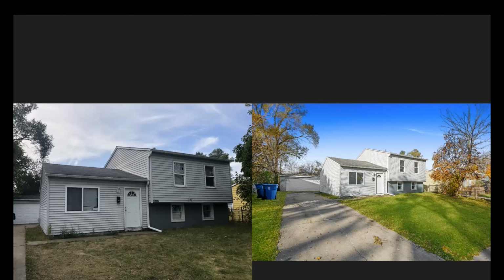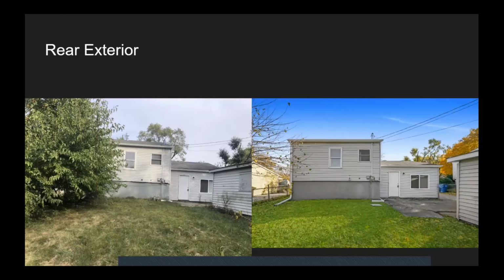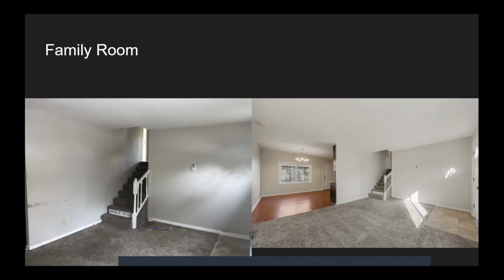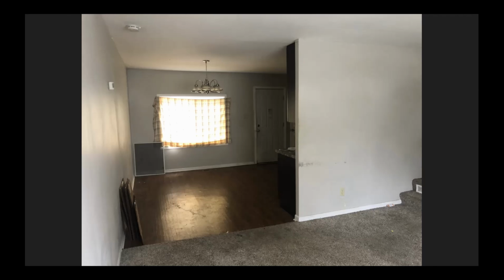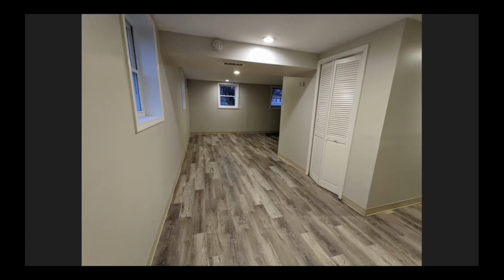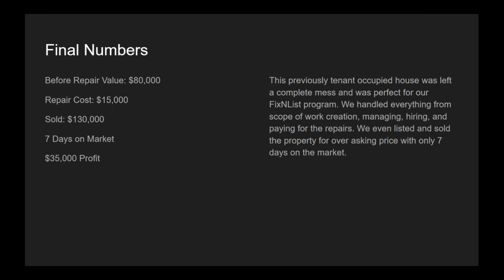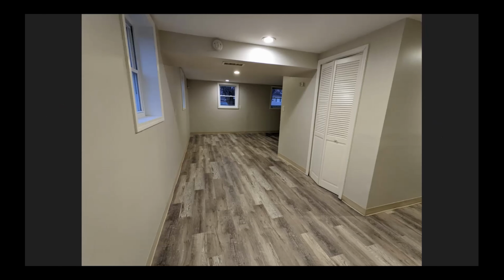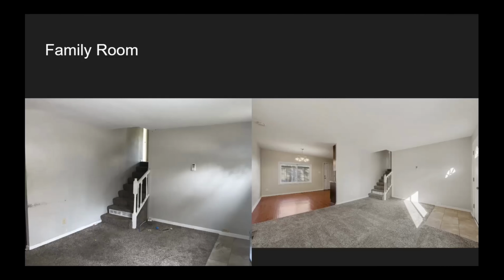Sauk Village FixNList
This previously tenant occupied house was left a  complete mess and was perfect for our fixnlist program. We handled everything from scope of work creation, managing, hiring, and paying for the repairs. We even listed and sold the property for over asking price with only 7 days on the market.

Steve J Budzik III
Managing broker/Owner
iCandy Realty LLC
301 N White St, suite C
Frankfort, IL 60423